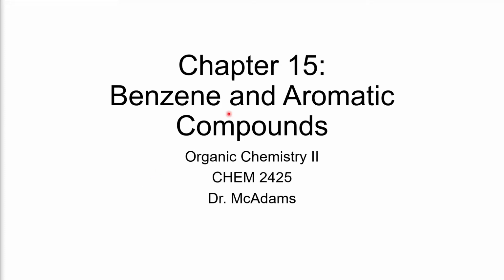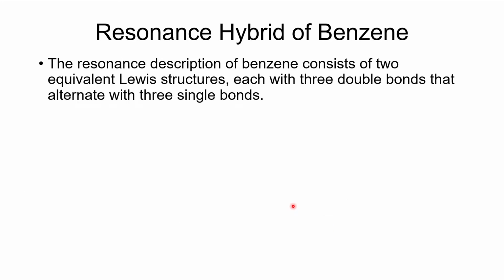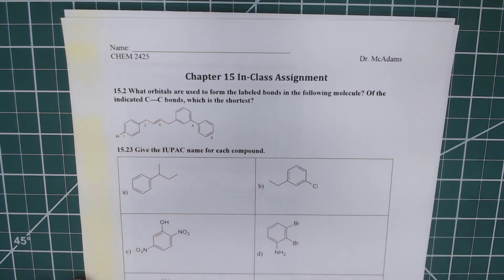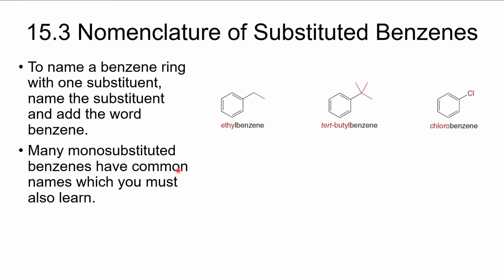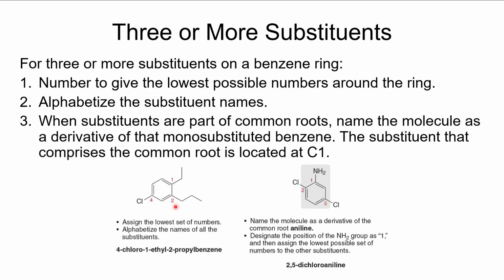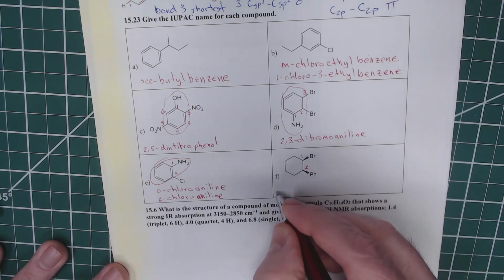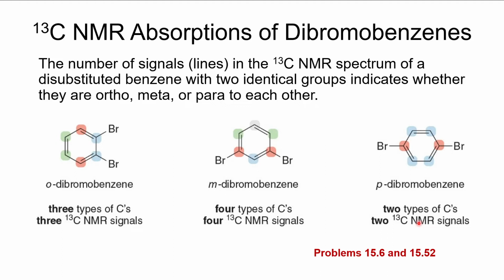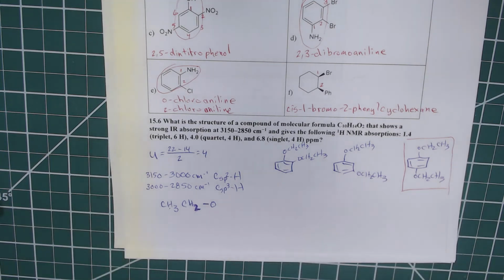Organic Chemistry II CHEM-2425 Ch 15 Benzene and Aromatic Compounds Part 1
Section 15.1 Background: Quick intro to benzene.
Section 15.2 The Structure of Benzene: Describe the structural characteristics of benzene such as bond lengths, bond angles, geometry, and hybridization.
Section 15.3 Nomenclature of Substituted Benzenes: Name compounds according to IUPAC rules. Know the common names for certain monosubstituted benzenes.
Section 15.4 Spectroscopic Properties: Highlights of IR, 1H NMR, and 13C NMR spectra.